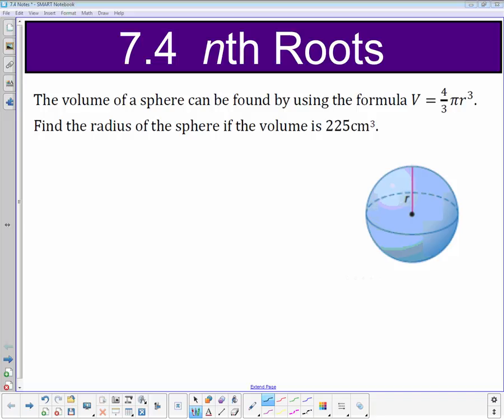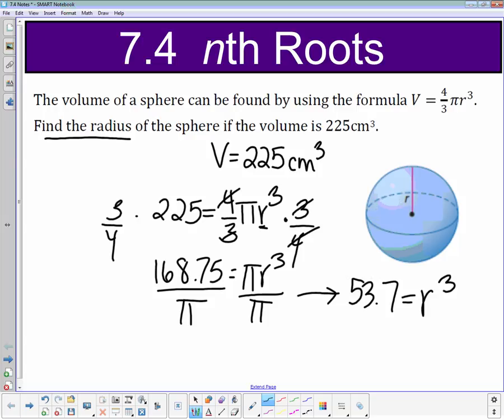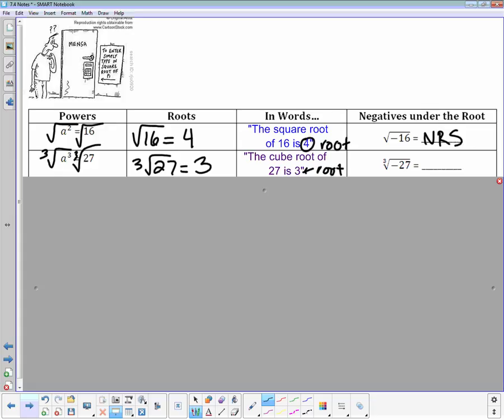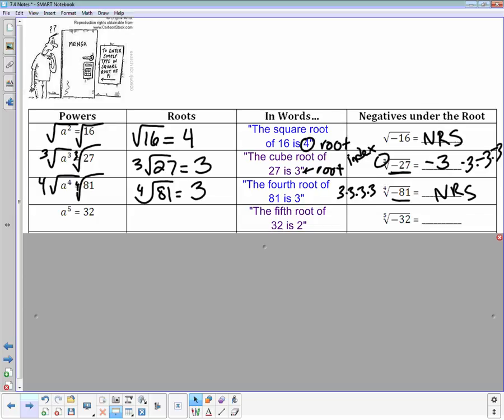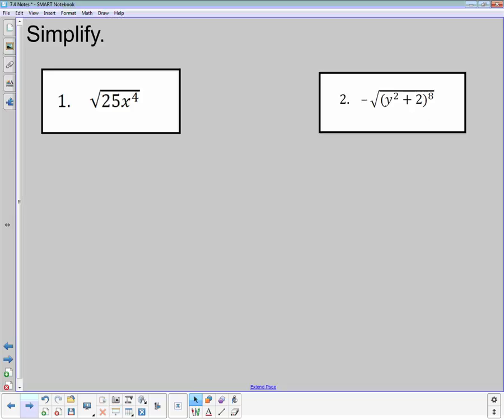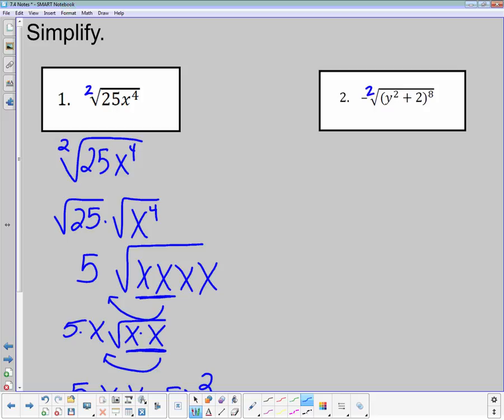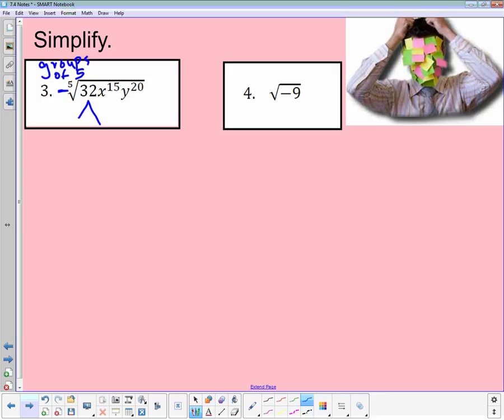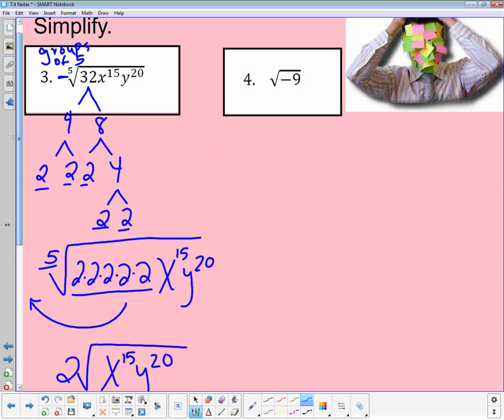Unit 7 nth Roots